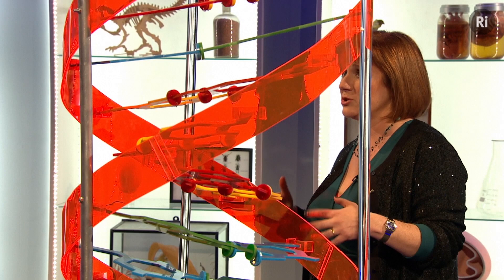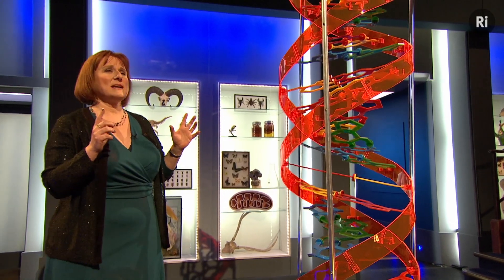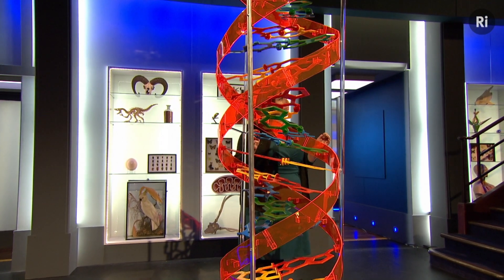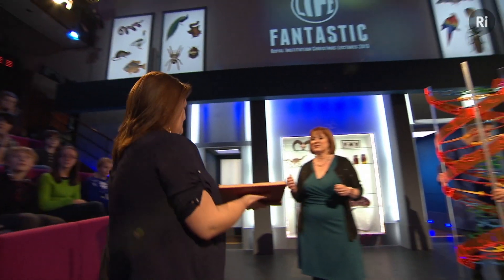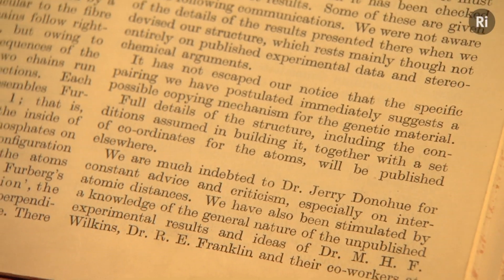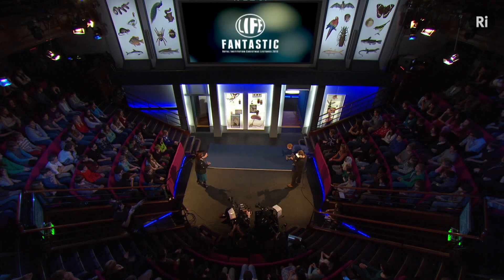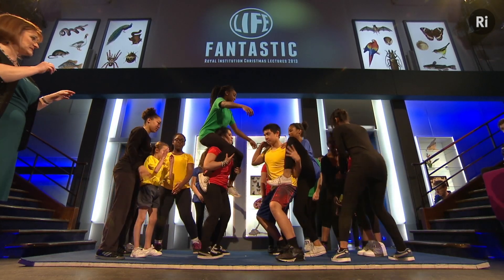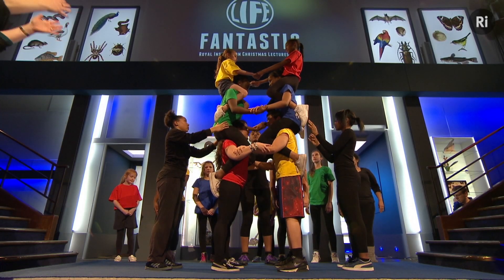Acrobatic DNA Replication - Christmas Lectures with Alison Woollard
Alison Woollard demonstrates how DNA replicates when it divides, with some acrobatic help from the Infinity Elites cheerleaders.

Alison Woollard gave the 2013 Christmas Lectures "Life Fantastic" about the frontiers of developmental biology, uncovering the remarkable transformation of a single cell into a complex organism.

The second lecture "Am I A Mutant?", where this clip is from, explores how DNA replicates and mutates.

Comments have been disabled on this video in compliance with YouTube's COPPA regulations. Our Christmas Lecture series is aimed at children and we have marked the videos to reflect this. You can find out more about COPPA